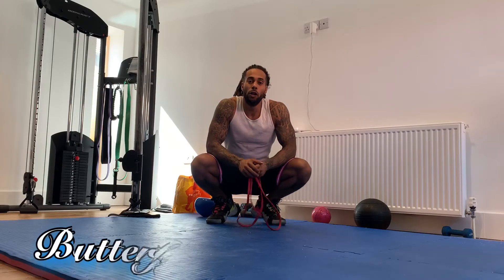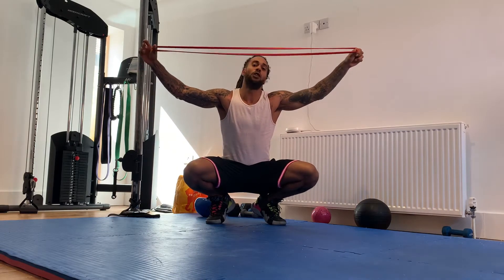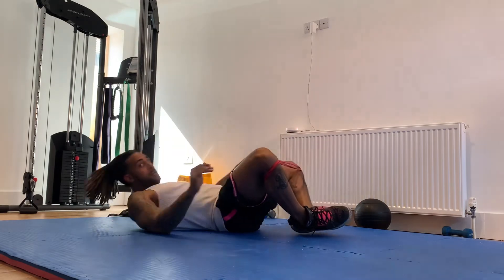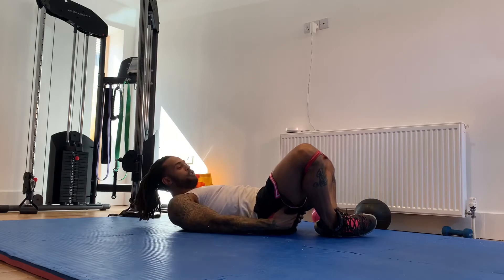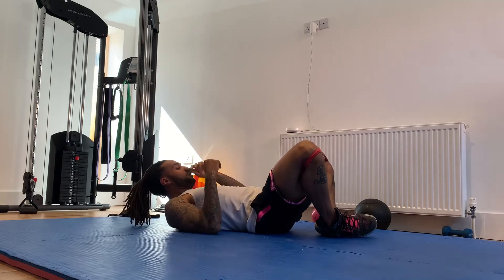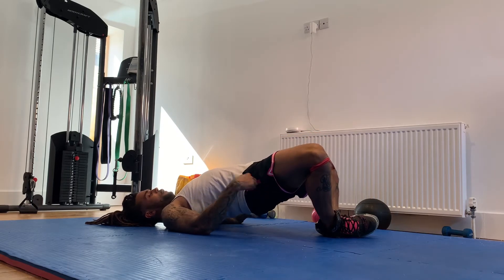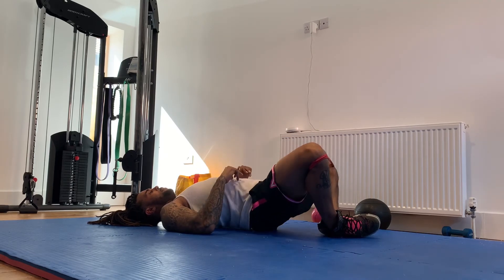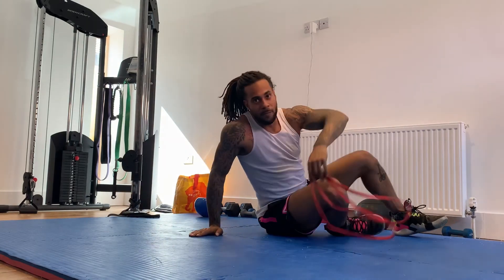Butterfly Hip Thrusters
WHAT IS GLUTE ACTIVATION?
Glute activation is a process that encourages an exertion of force from the gluteus muscle group that is strong enough to dominate lower body movements as opposed to other muscles, such as the quadriceps, or lower back. If your glutes are firing off properly then you can improve mobility & posture, eliminate migraines, lower & upper back pain, improve eye sight, speed, strength, agility, as well as many other things.

HOW DO I KNOW IF MY GLUTES ARE ACTIVATED?
I recommend taking part in this mobility screening to find out exactly what is going on for sure

WHO SHOULD USE THIS EXERCISE?
I highly recommend this exercise whether you are male, female, young, or old!

The focus is on gluteus medius, which is responsible for abducting the leg while rotating the femur outwards (i.e. – pulling the leg away from the body). This will help stabilise the hips and knees during big movements such as squats and dead lifts.

One of the main benefits is that the muscles in the hip flexor and adductor areas (in the groin area and inner thighs) will be stretched while the glutes tighten, which will help realign the pelvis into a more ideal position. If bootybuilding is what you are in need of then this move is a necessity!

I have used this exercise on clients for years and, along with a few other movements, have seen it turn flat bums into perky, round ones.